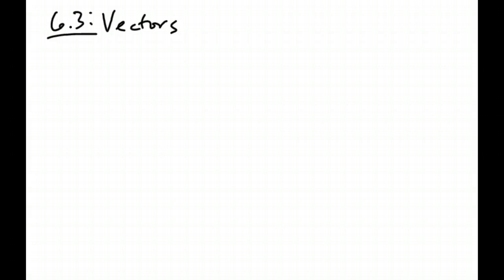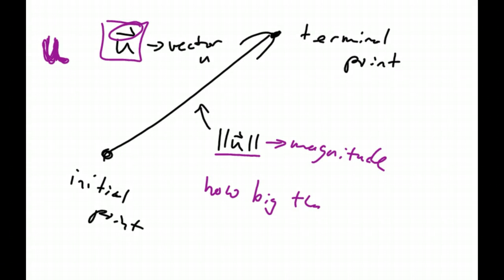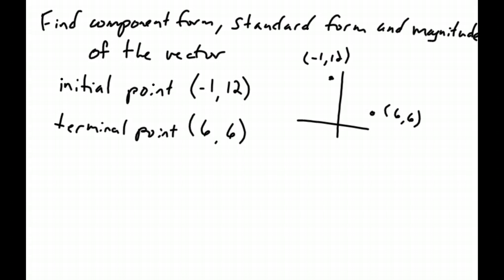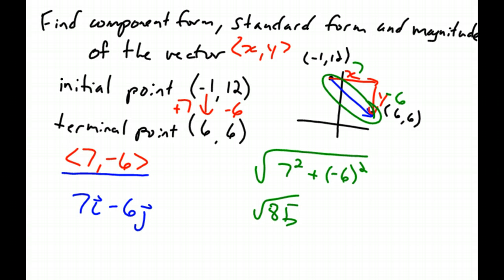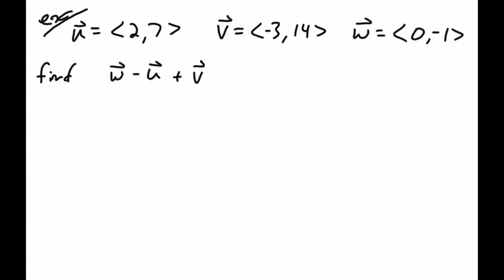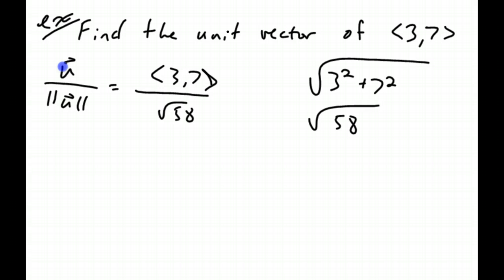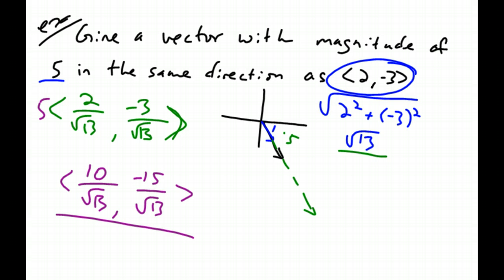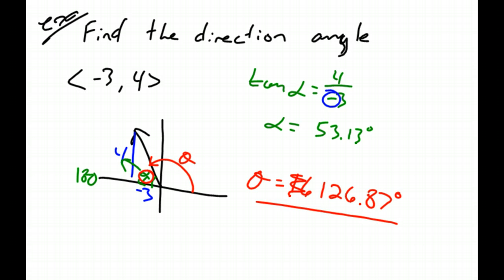6.3: Vectors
6.3: Vectors